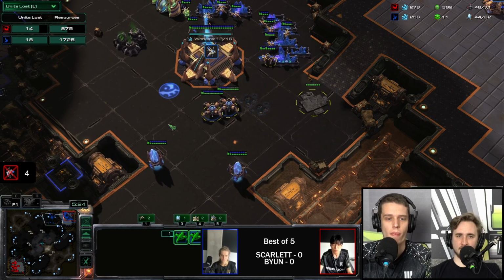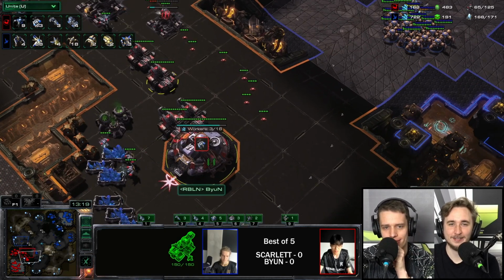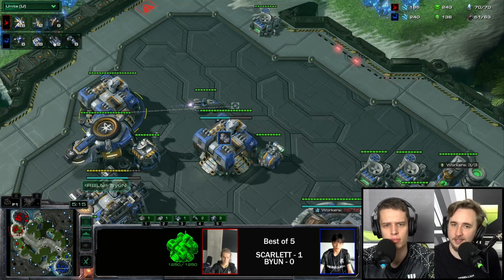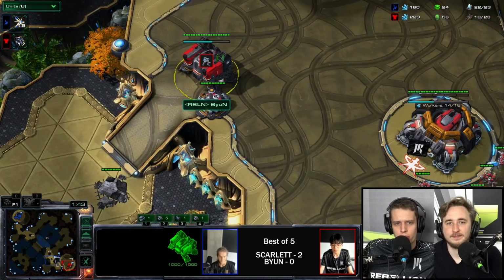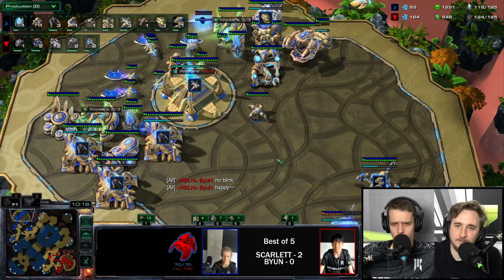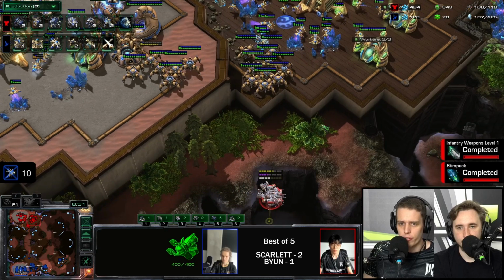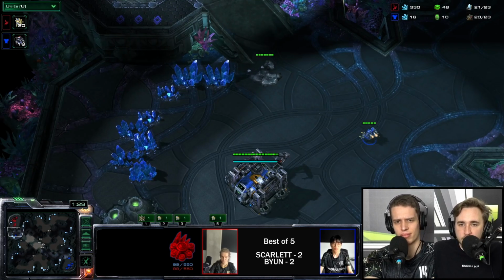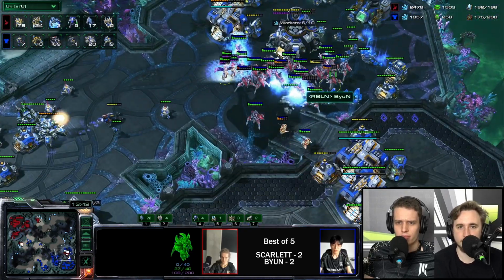Scarlett's INSANE Reaver micro - Shopify Rebellion plays SC1 vs SC2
Shopify Rebellion's ByuN and Scarlett play a Starcraft 1 vs Starcraft 2 tournament, while Lambo and Harstem cast. Who will come out ahead when the original Starcraft, and Legacy of the Void are put against eachother?